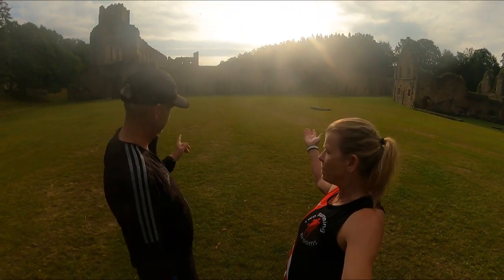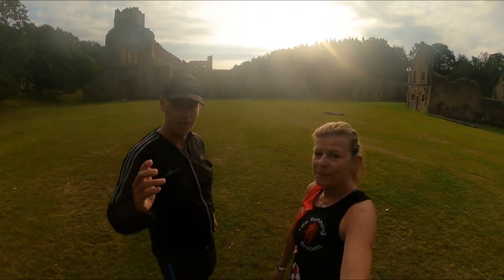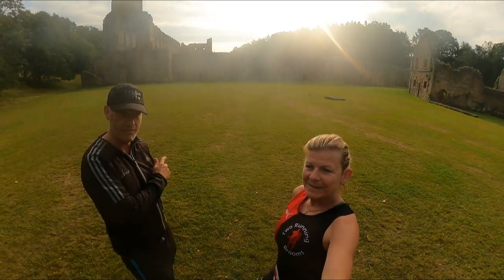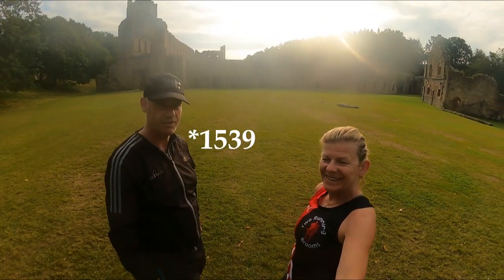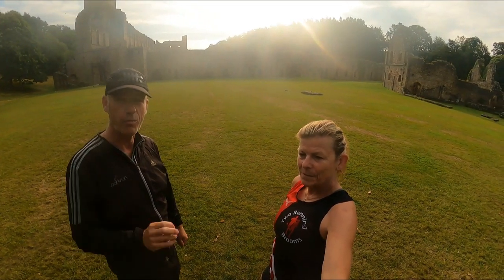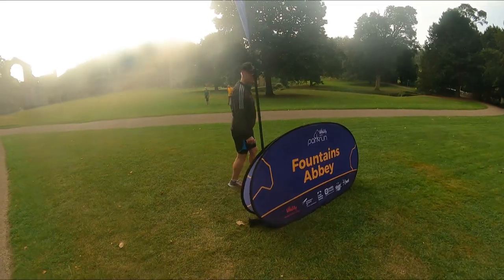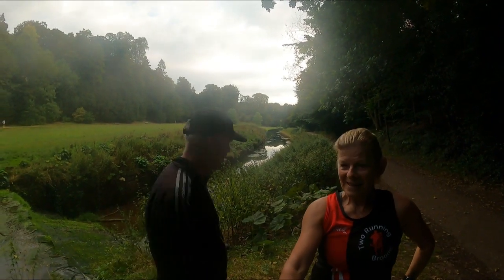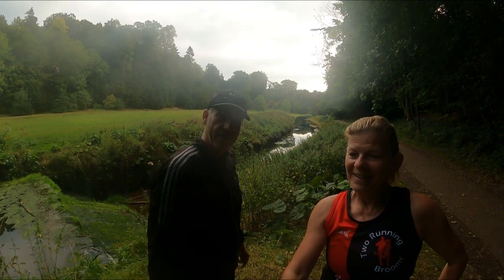Fountains Abbey parkrun #358. STUNNING HISTORIC YORKSHIRE PARKLAND RUNNING. The UK's most scenic???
Dawn and John travel to this iconic Yorkshire parkrun.

Fountains Abbey parkrun is reckoned by many to be the most stunning parkrun course in the world. See if you agree...